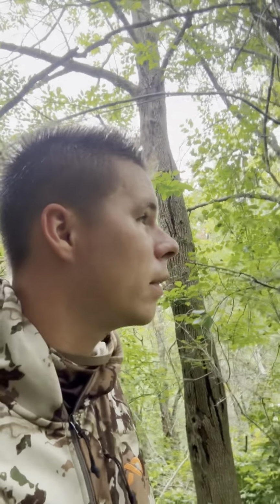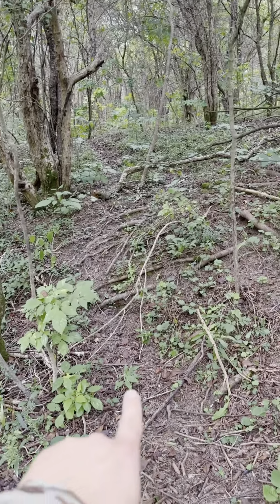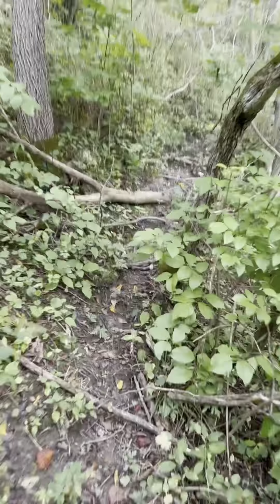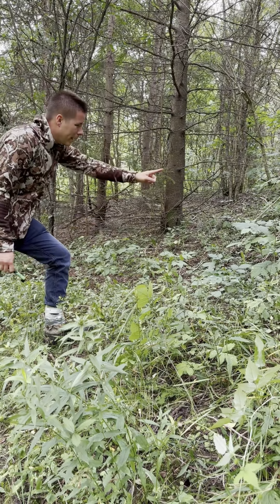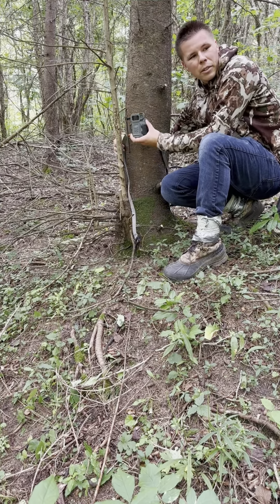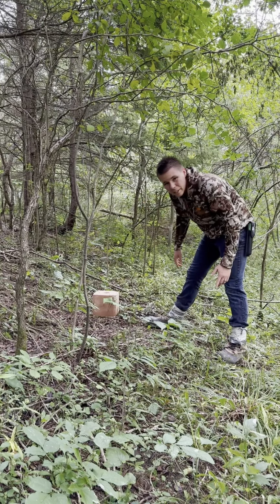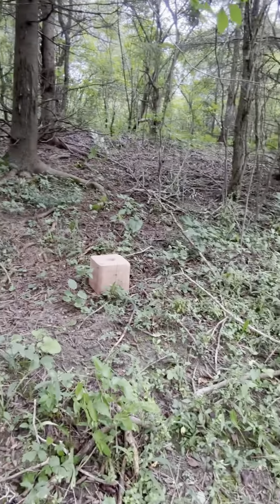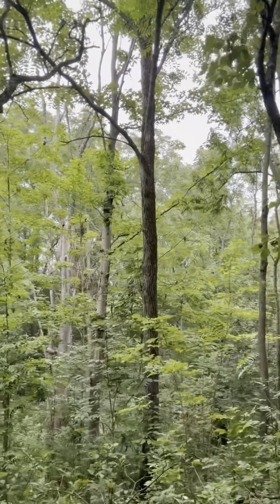Hunting Tips, Trail Cams and Salt Licks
A few tips on how to set up a trail cam with a salt lick as well as tree stand in the area.